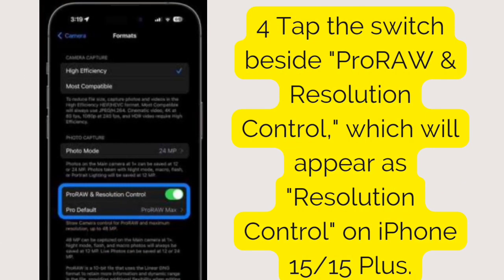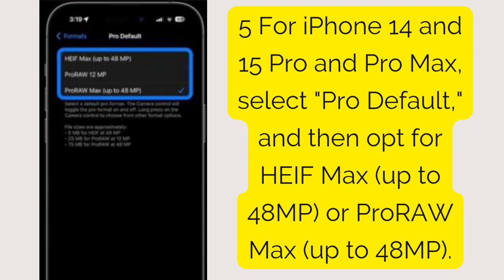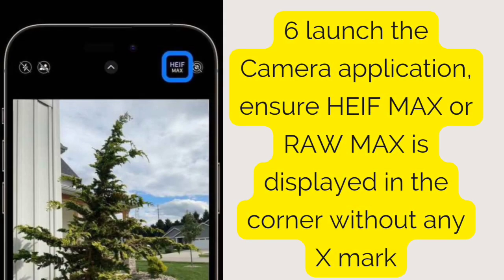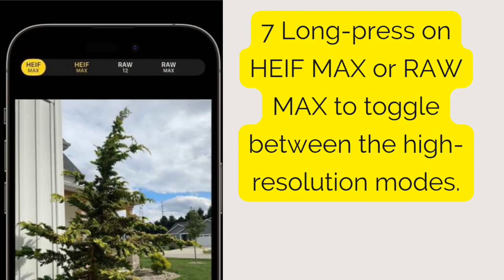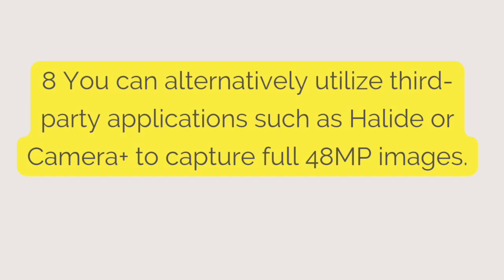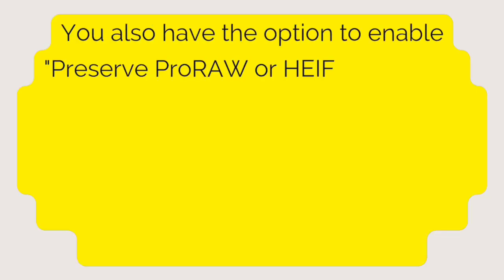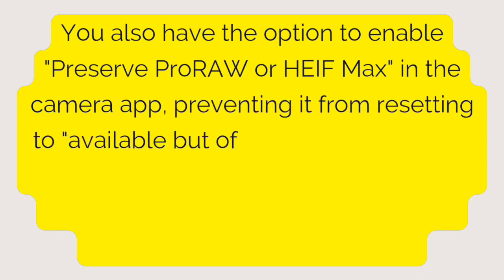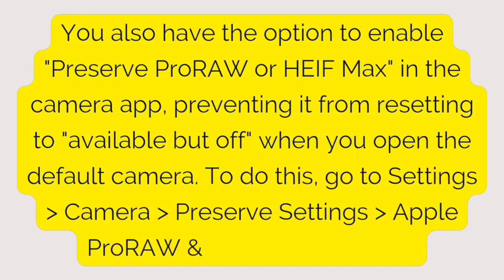How to use 48MP iPhone 15 camera